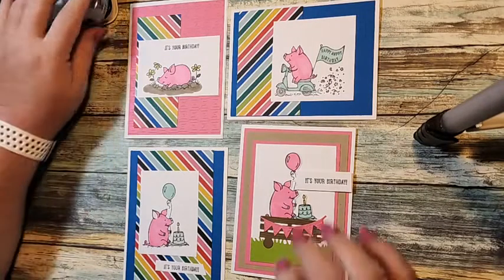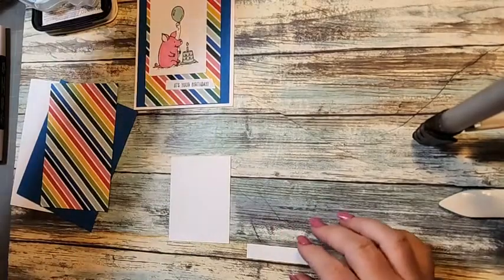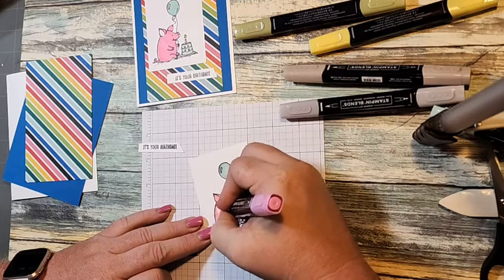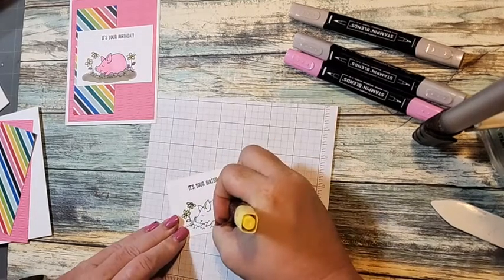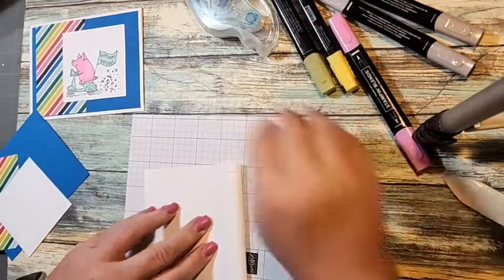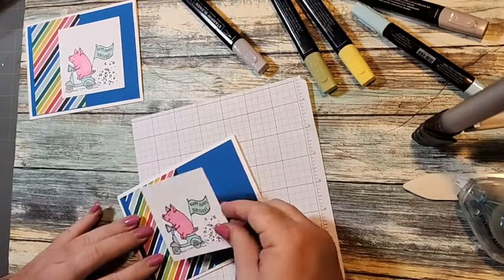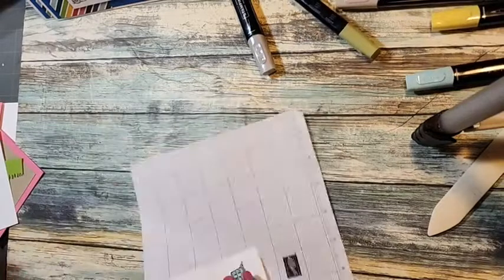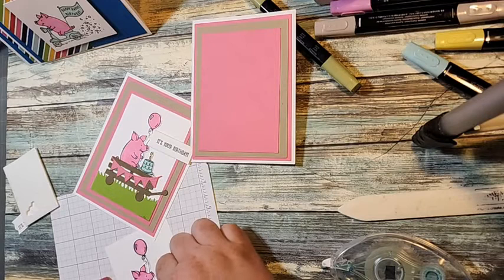September- Free Birthday Class- This little Piggy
Today I wanted to share with you September- Free Birthday Class- This little Piggy